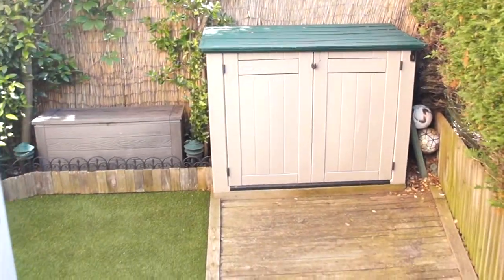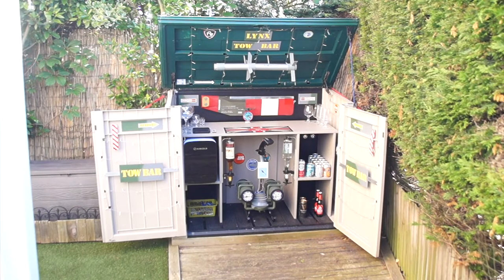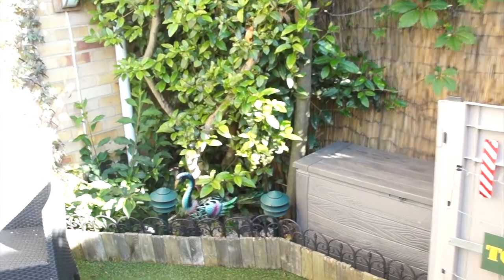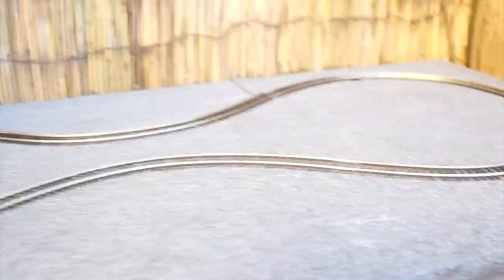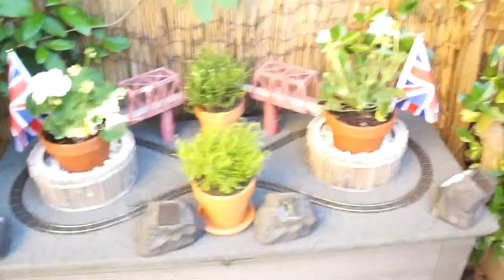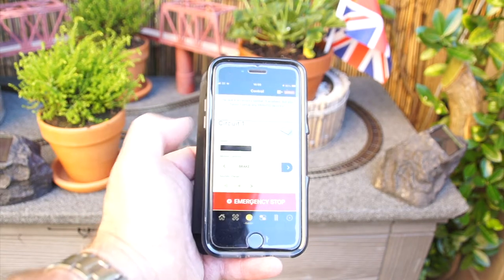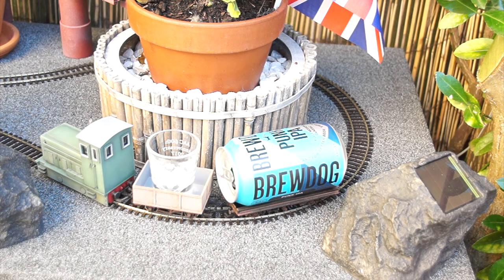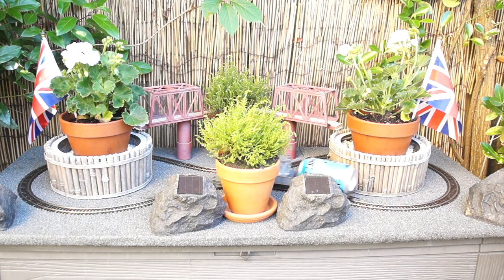Micro garden model railway and Helicopter bar!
In this video I build a small, phone controlled garden model railway, to go with my Lynx Helicopter tribute garden bar. yep, Random!!!